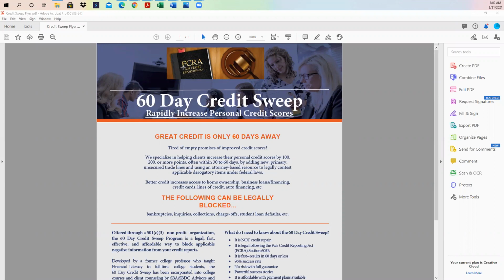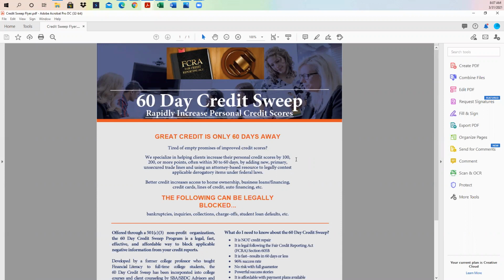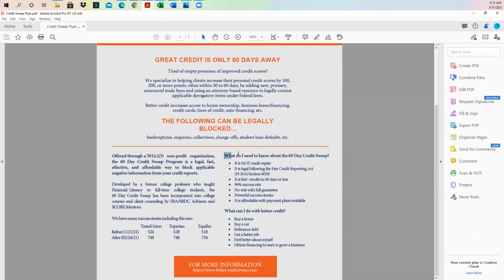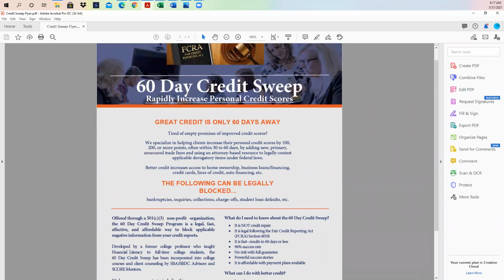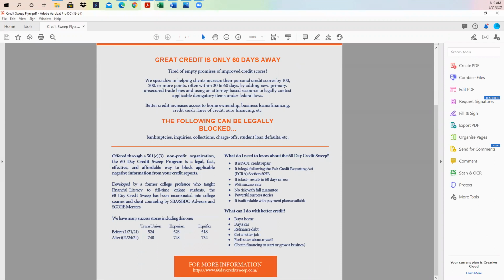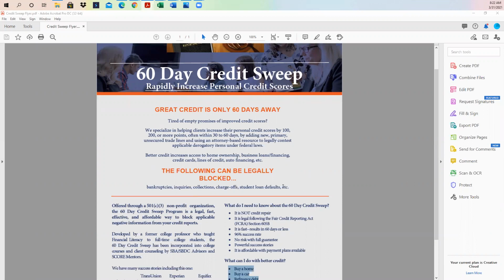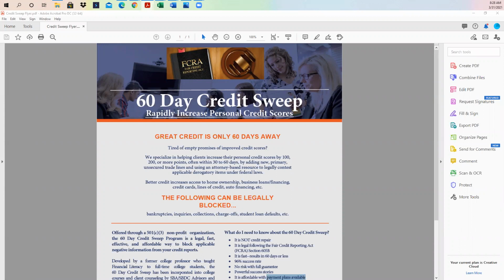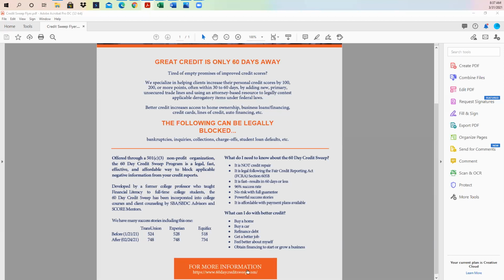Free Marketing Materials To Earn $3000 Per Week Promoting White Label Credit Boost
Learn how to earn $3,000+ per week by helping people with the white label 60 Day Credit Sweep Program.

If you missed these trainings, please view them to understand the entire proposition: